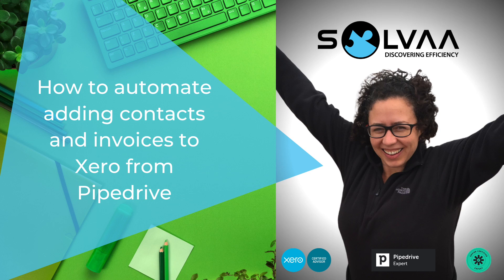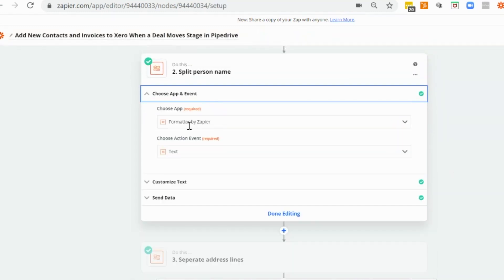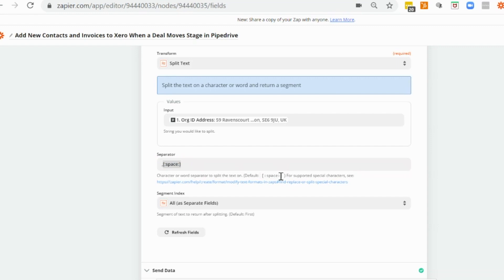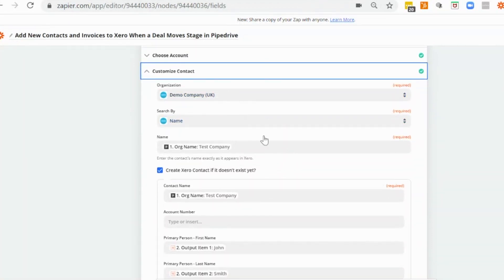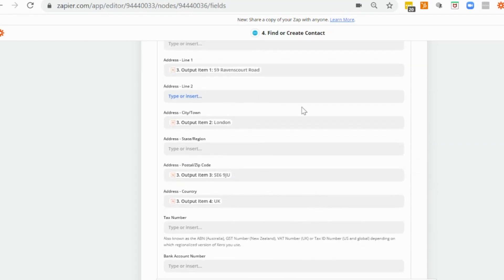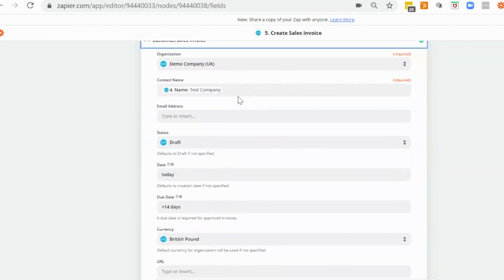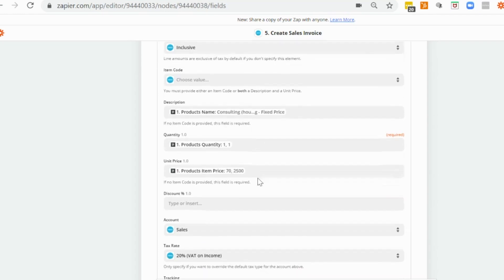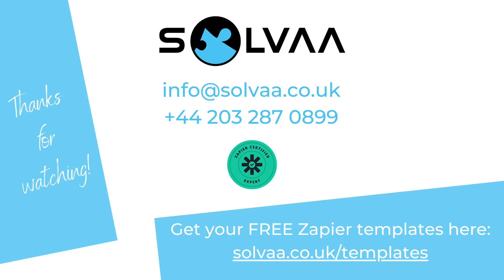How to automate invoicing from Pipedrive to Xero | Zapier Tutorial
Hello, all.  In this Zapier tutorial, I'm going to show you how you can use Zapier to automate adding contacts and multi-line invoices from Pipedrive to Xero instead of using the manual native integration, freeing up even more minutes of your workday. This will help you to supercharge your invoicing process when you have moved a deal to the invoicing stage or it has been marked as won. I'll also show you how to create multi-line invoices in Xero using line items from Pipedrive Products attached to the deal, how to split text with Formatter by Zapier, and how to format dates in Zapier.

Don't waste any more of your valuable time on tasks that can easily be automated!

Chapters:

0:00 Introduction
0:17 Start of the tutorial
0:29 Step 1: Setting up the "Updated Deal Stage in Pipedrive" trigger
0:48 Step 2: Setting up the Formatter by Zapier Split "Text" action step to split the person's first and last name
1:38 An alternative suggestion to using Formatter by Zapier - use the "Find Person in Pipedrive" search action step.
1:59 Step 3: Setting up the Formatter by Zapier Split "Text" action step to split the address into lines to use when we create our contact (*you can use address line fields from Pipedrive instead)
2:49 Step 4: Setting up the "Find or Create a Contact in Xero" action step (use this specific action event if you don't want to overwrite Xero contact details)
5:20 An example of what the new contact would look like in Xero
5:29 Step 4: Setting up the "Create Sales Invoice in Xero" action step
6:20 Using Zapier date/time styles to specify how the invoice and due dates will be created
7:05 Using multiple Pipedrive products associated with your deal to create line items on your Xero invoices
7:56 An example of what the new invoice (with multiple line items) would look like in Xero

Handy right? If you want a copy of this free Zapier template, then just hit the link below to get it:

SOLVAA AUTOMATION ACADEMY: I've got some new Zapier courses coming soon. It's the only course you will ever need to learn business process automation with Zapier. Don't know what to automate? I'll show you how to create and implement an automation blueprint.

Just getting started with Zapier? We’ve created an ebook that will introduce you to the principles of business process automation with Zapier, and how it can help you supercharge your business.

GET OUR FREE CHEATSHEET. We’ve created a handy quick-reference cheatsheet to help you get started with Zapier’s Built-in Helper Apps. It will have you automating your business processes and working smarter, not harder, in no time! So get this FREEBIE now while it’s still available

Don't miss out on our latest automation and business tips and videos.

Do you need help with your processes or automations? Book a Discovery Call to learn how I can help you achieve your productivity goals